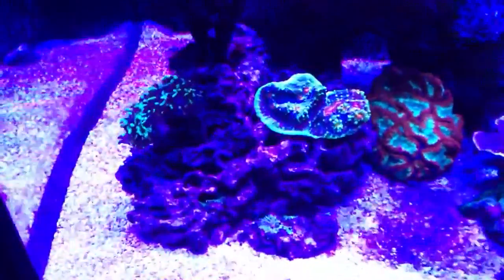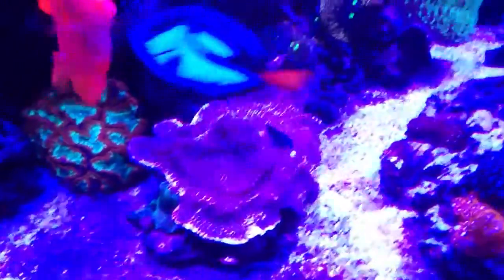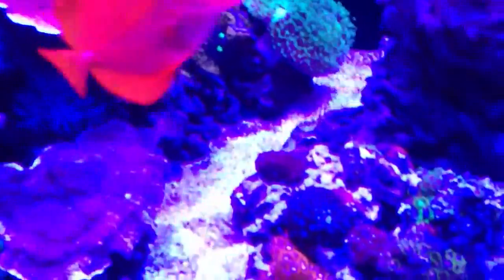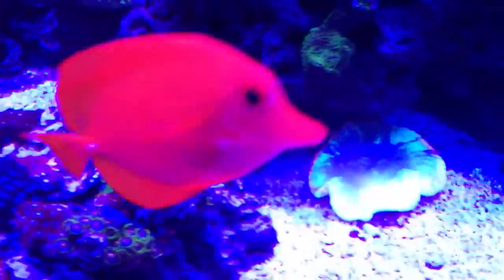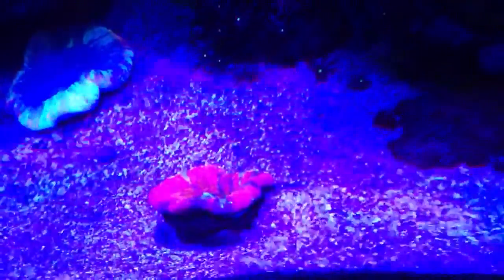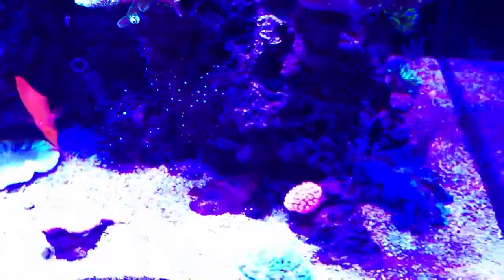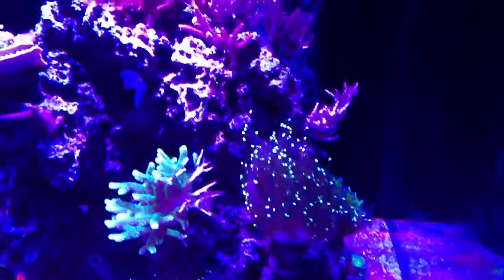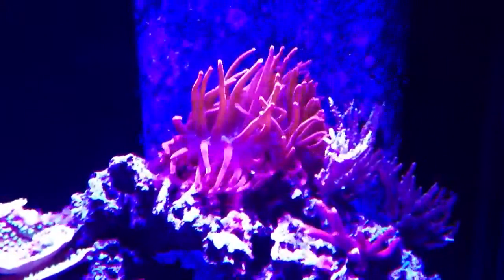Reef Build Day #458!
A look at the progress of my 140g. reef
on day #458! Enjoy!